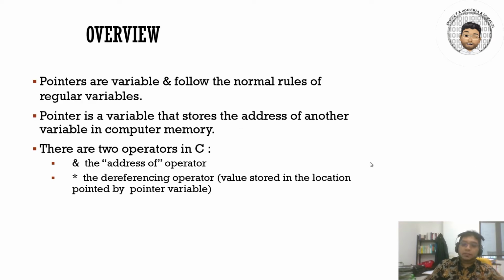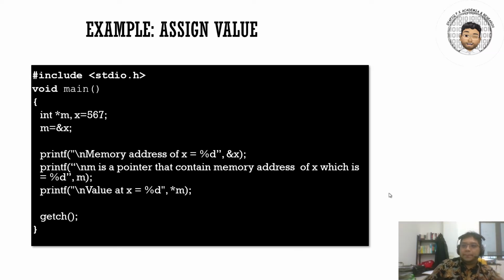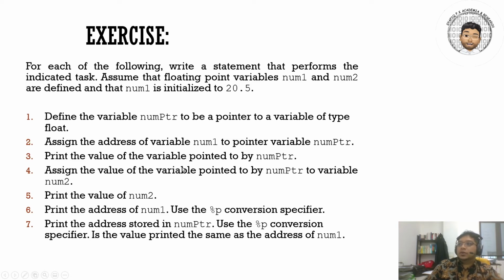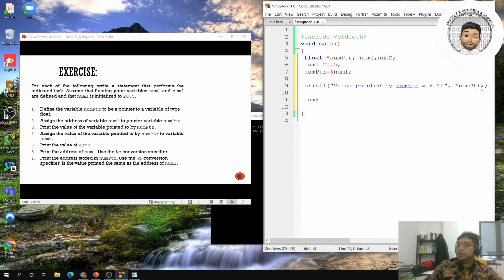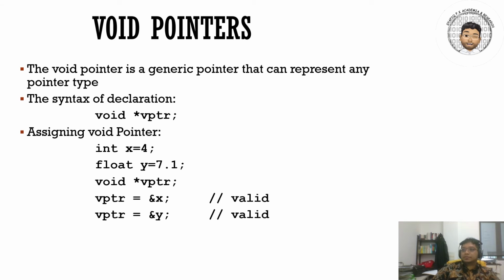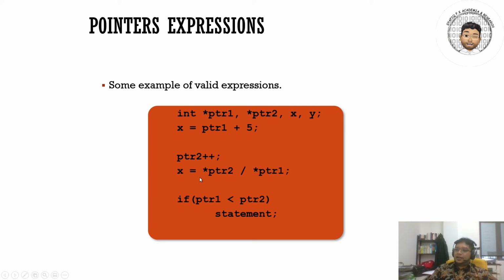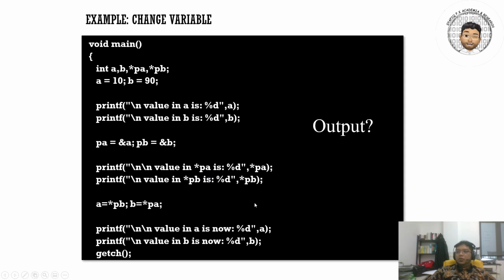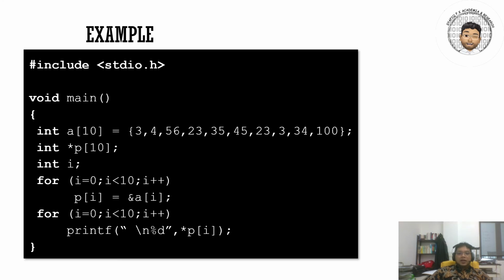BCS1023 Programming Techniques-Week 8 (Online Class Recording)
This is the online class recording for class BCS1023 Programming Technique for Faculty of Industrial Science and Technology, Universiti Malaysia Pahang for Semester 1 2021/2022.